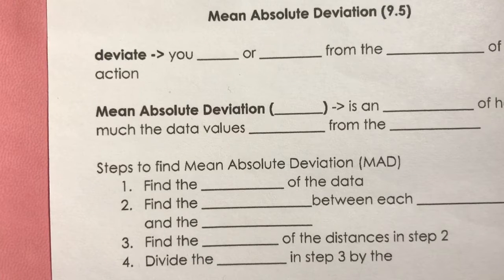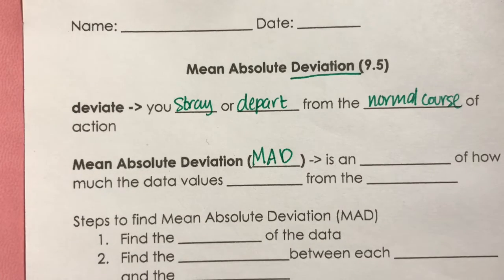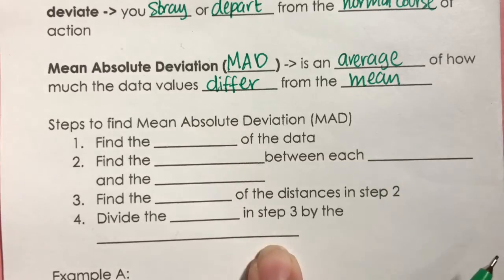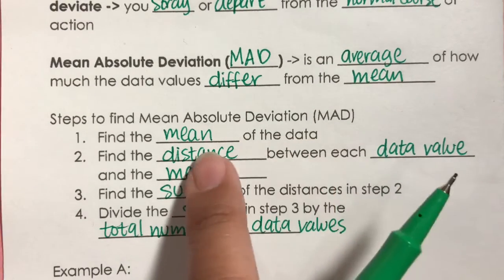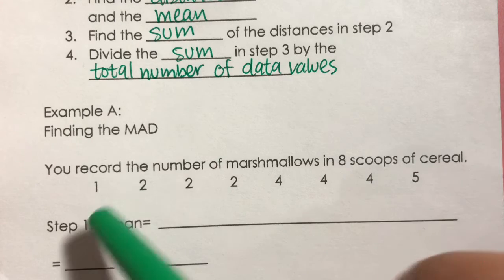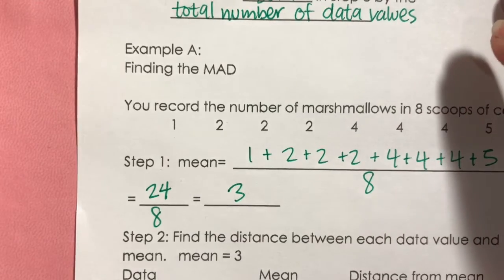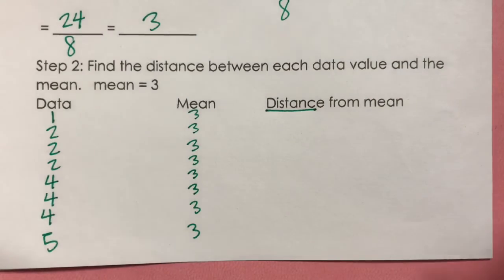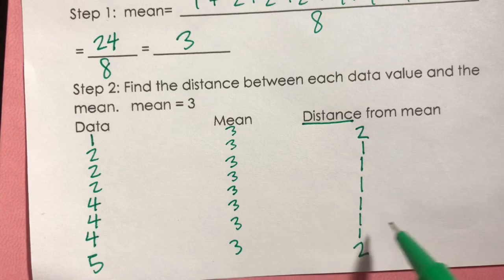Mean Absolute Deviation (Pt. 1)